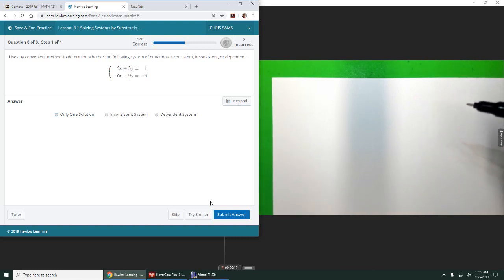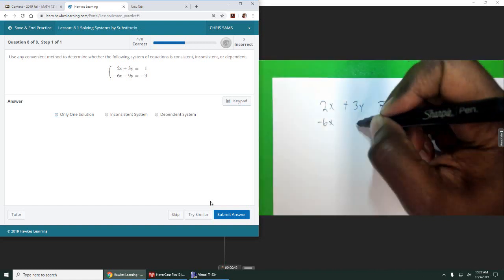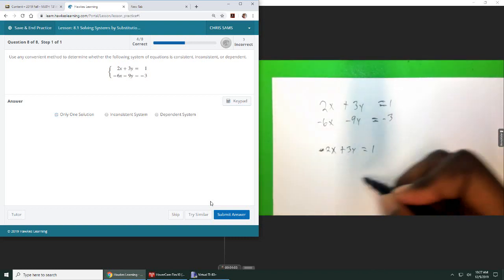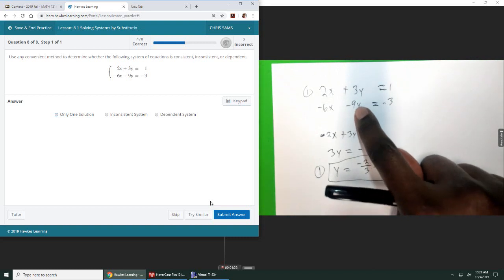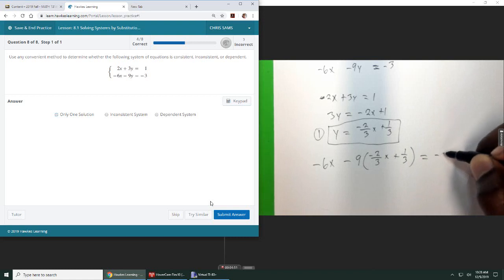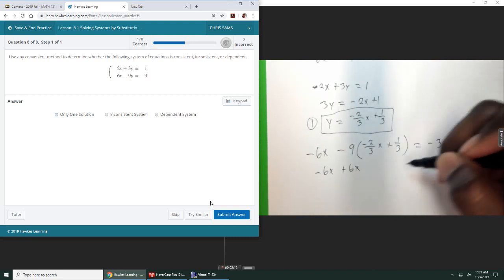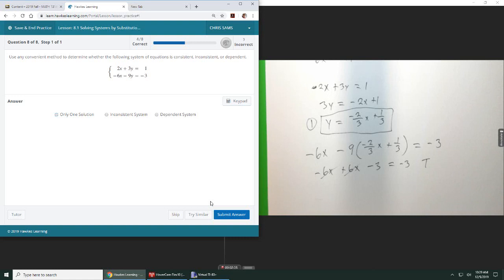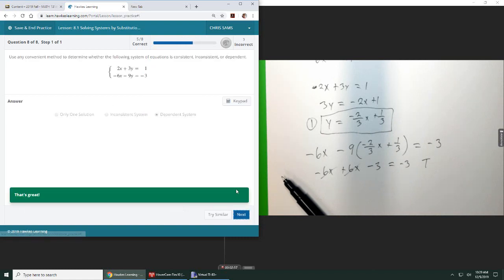HawkesCA8 1 8